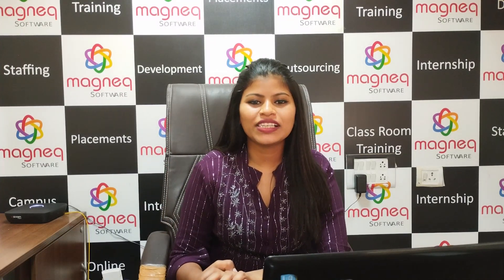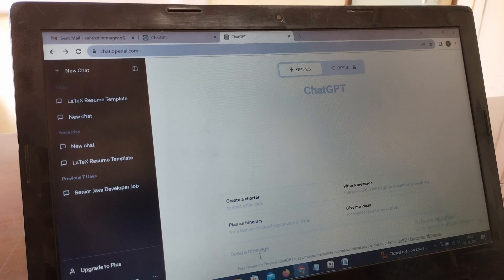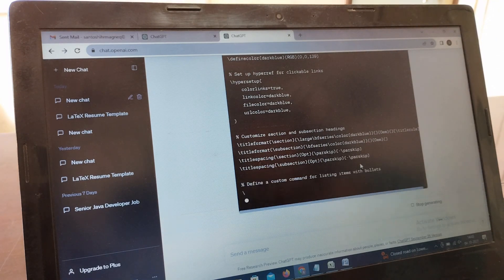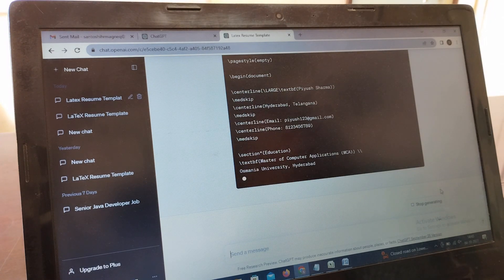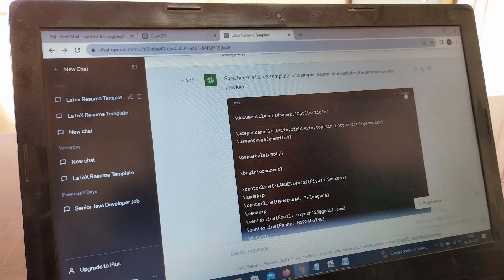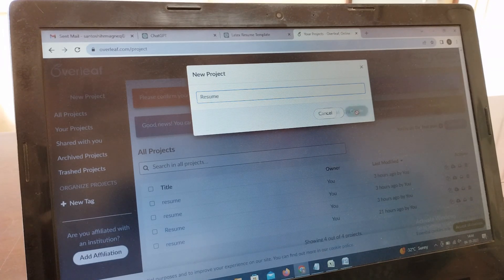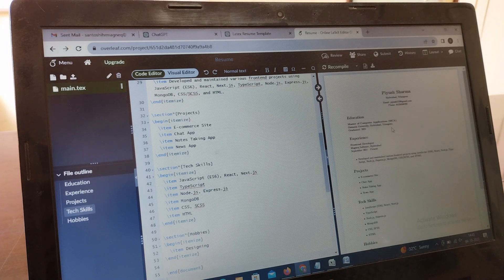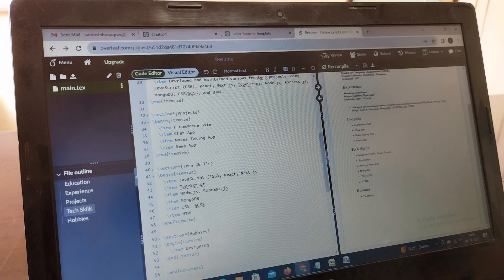How to Create a RESUME in Chat GPT || How to use Chat GPT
Our Technologies :
JAVA,
PYTHON,
TESTING,
MAINFRAMES,
.NET,
POWER BI,
DATA SCIENCE.